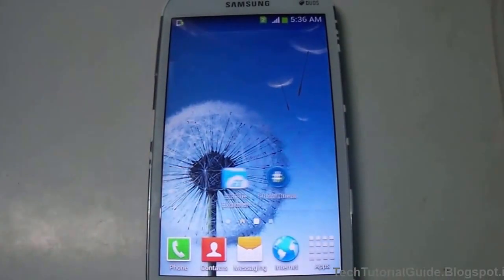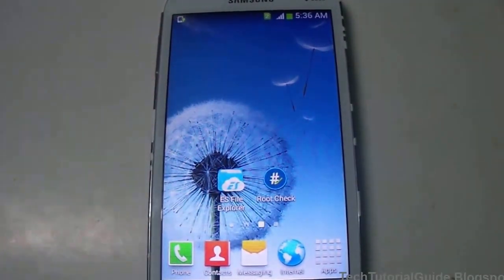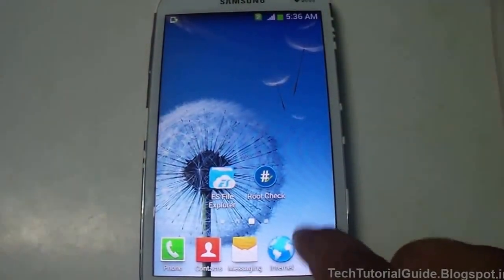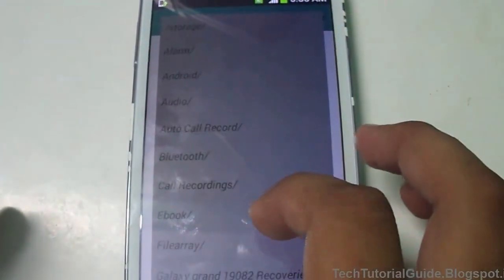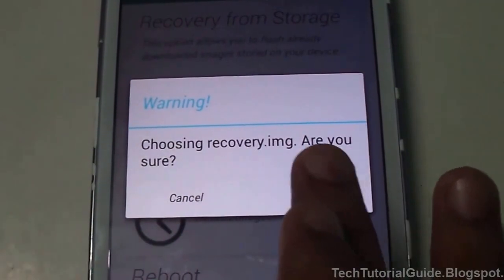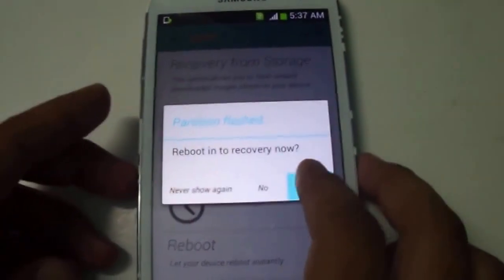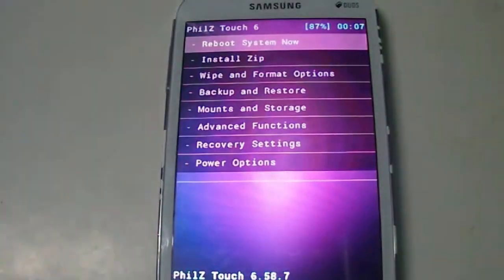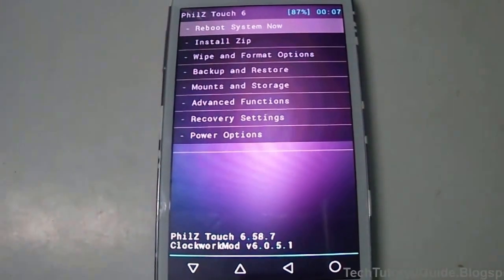How To Install Philz Touch Recovery On Galaxy Grand I9082 WithOut PC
In This Video We Will See an Step by Step Guide To Install Philz Touch Recovery On Galaxy Grand Duos I9082 WithOut PC.

Steps :
1.Extract the .zip file Using any Extraction Tool Like [7zip,Winrar]
2.Inside this You may Find "recovery.img" file..
3.Copy that "recovery.img" files to External Sd card
4.Flash It Via Rasher App.

TechTutorialguide